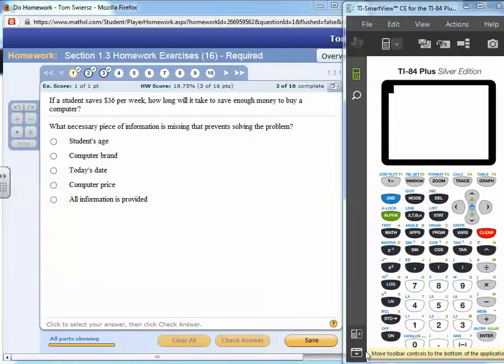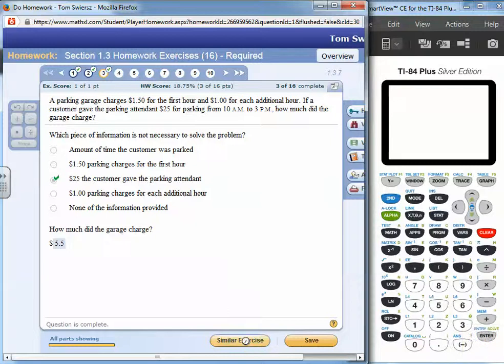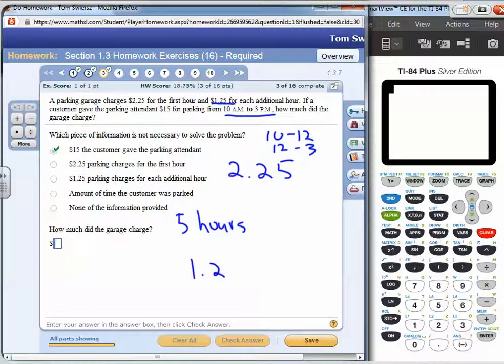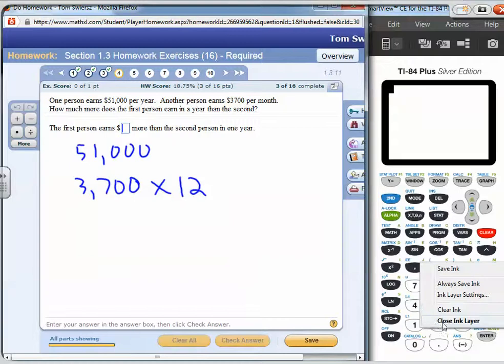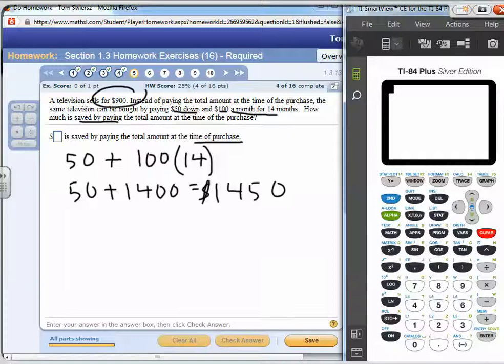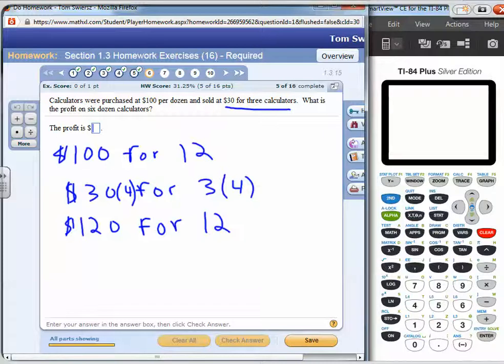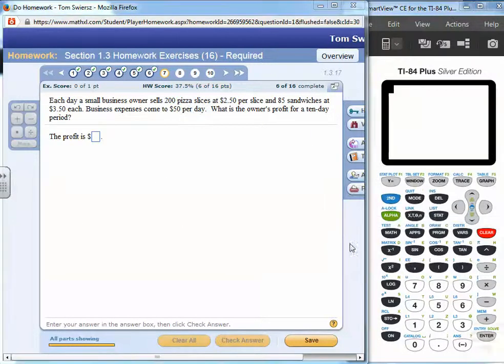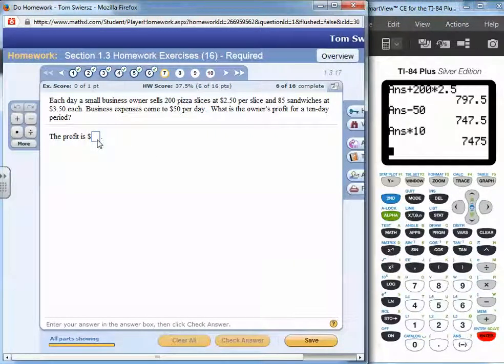FGCU Section 1.3 Homework Exercises #1 Through #7 in MyMathLab